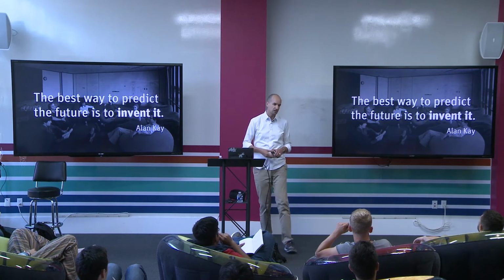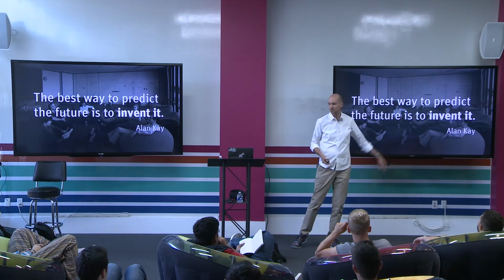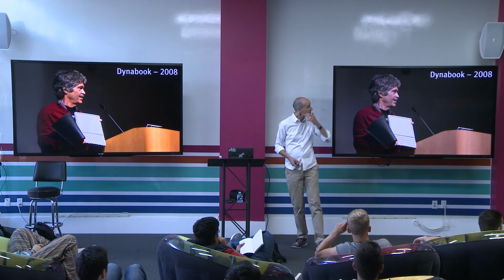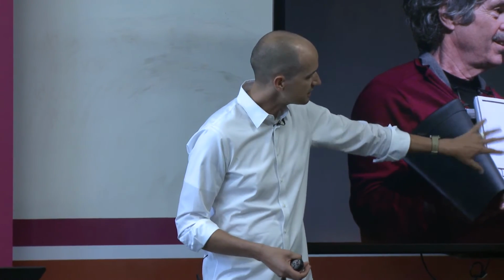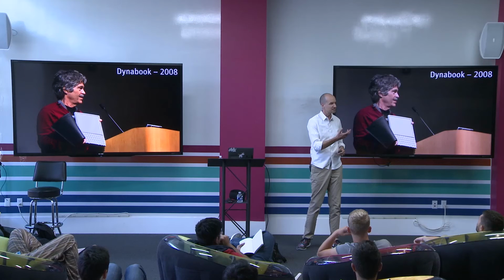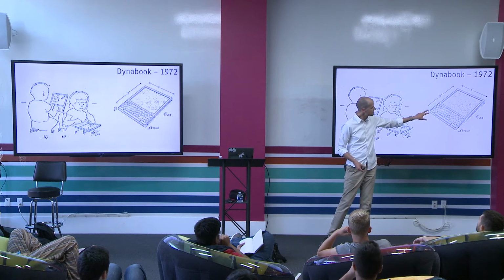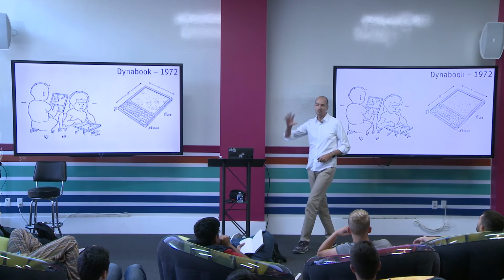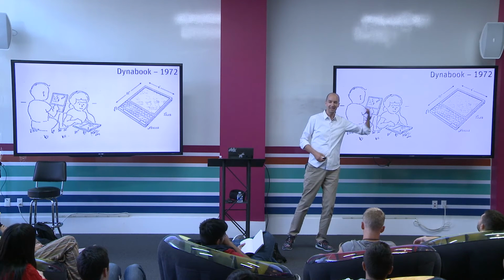The best way to predict the future is to build it yourself | Pascal Finette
Pascal Finette heads up the Startup Program at Singularity University where he grows startups tackling the world’s most intractable problems leveraging exponential technologies.

He loves technology and believes that the Internet is deeply impacting mankind. He got started on the Net before there was a web browser, founded a couple of technology startups, led eBay’s Platform Solutions Group in Europe, launched a consulting firm helping entrepreneurs with their strategy & operations, invested into early-stage tech startups, led Mozilla’s Innovation Lab, created Mozilla’s accelerator program WebFWD, headed up Mozilla’s Office of the Chair and invested into social impact organizations around the globe at Google.org. He also founded the non-profit organizations Mentor for Good, POWERUP and The Coaching Fellowship; the GyShiDo (Get Your S%#& Done) movement and publishes the opinionated The Heretic newsletter.